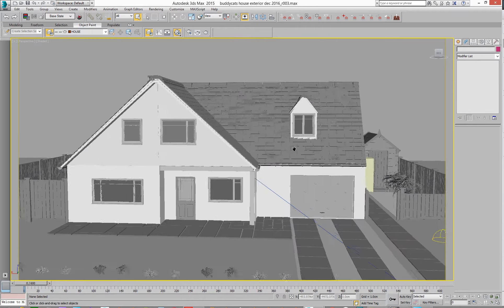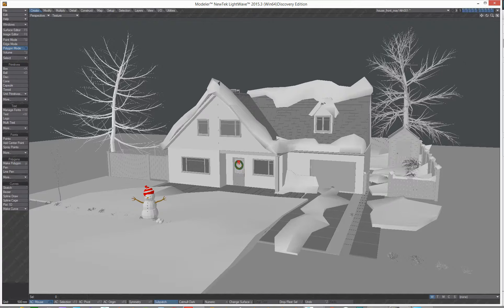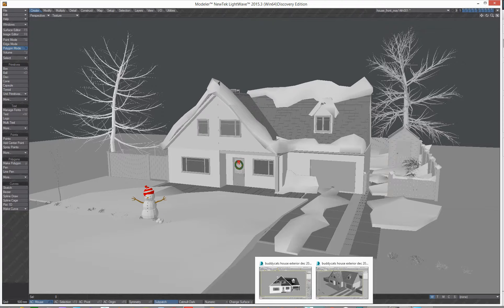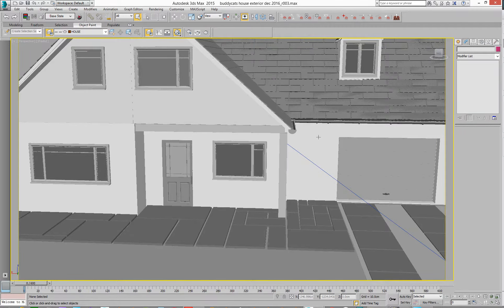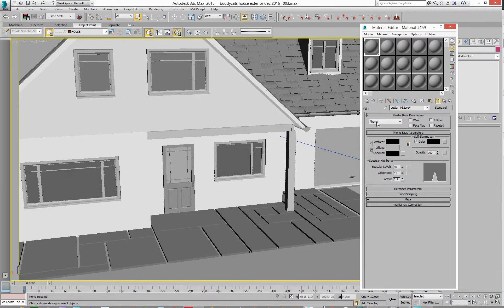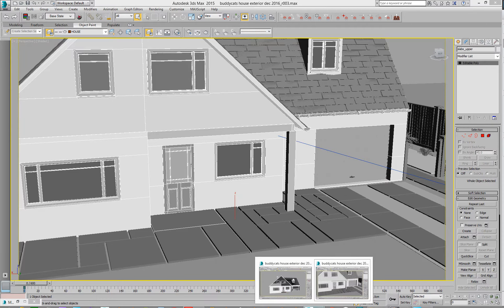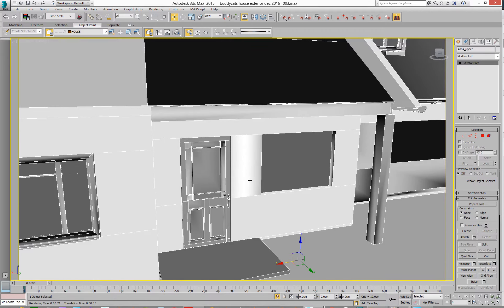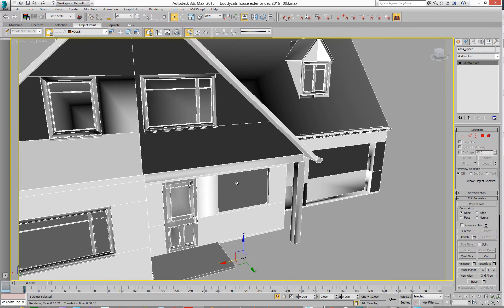***Not For Children*** how to fix imported models shading errors in 3ds max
***ALL content uploaded to my YouTube channel is not intended for or directed towards children*** how to fix imported  models shading errors in 3ds max from a lightwave lwo object exported as fbx and brought into 3ds max.